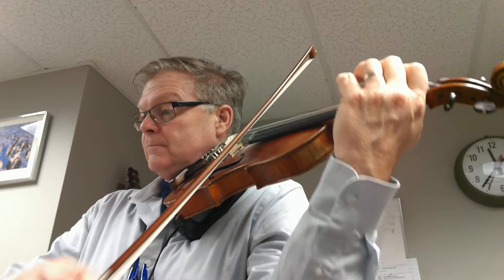Fast Dance by Nathalia Baklanova in The Young Violinist's Repertoire Book 3